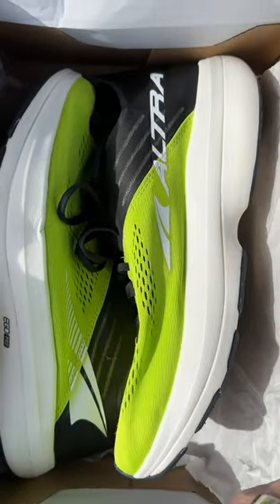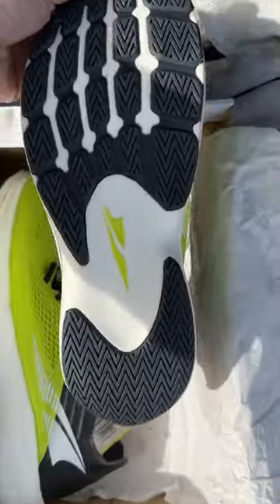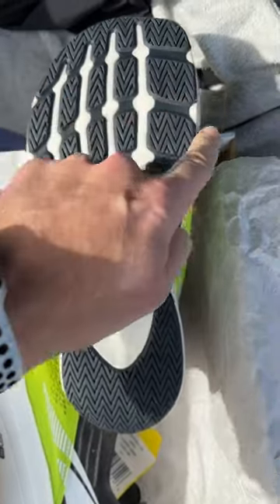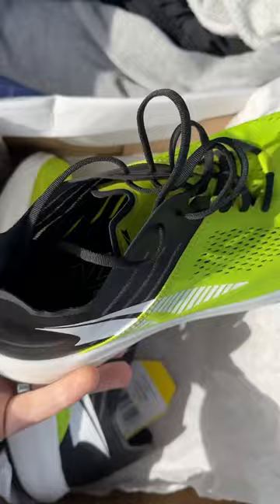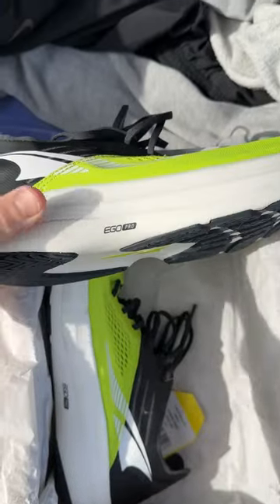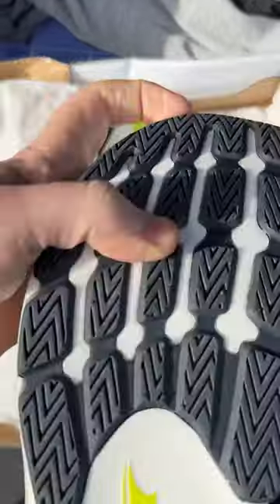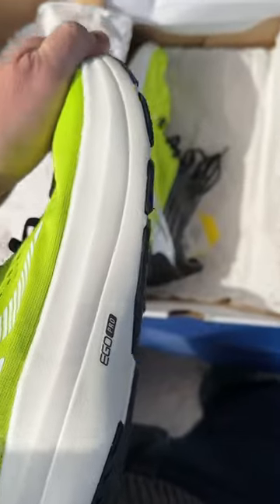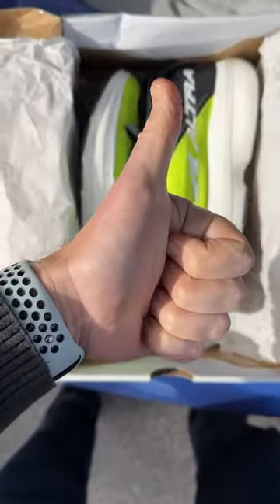Shoe Test - Altra Vanish Carbon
Physiotherapist, Andrew Wynd takes the Altra Vanish C shoe for its first test run.
The good news - it is FAST, and can easily accommodate the FlamingoFeet toe spacers.